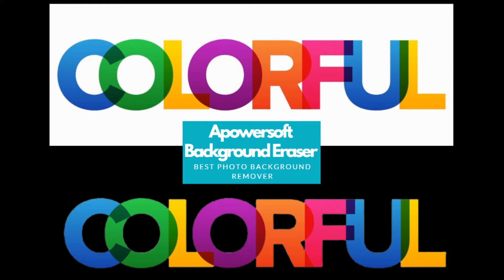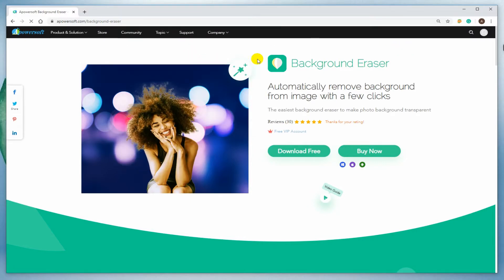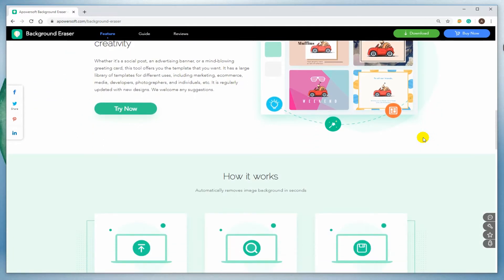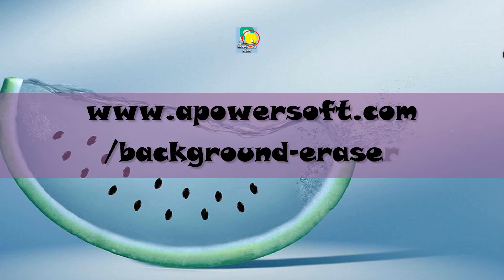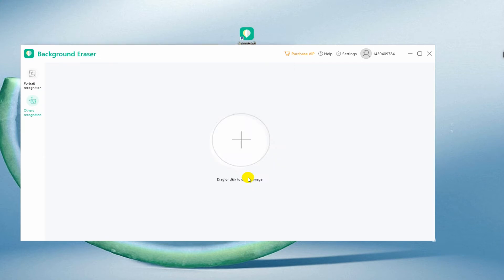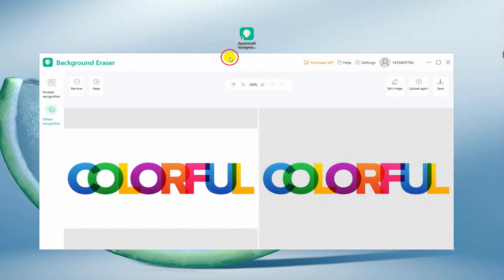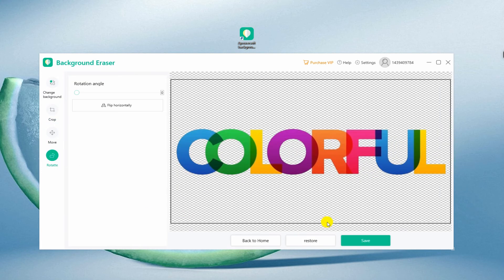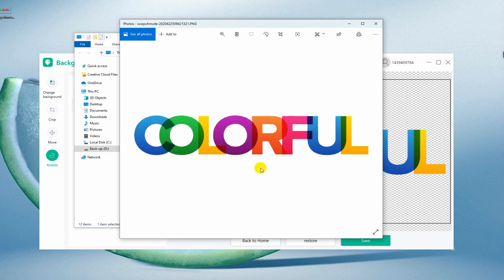How to Remove Background from Text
This is the best program that you may have on your desktop. Try to use this simple yet amazing tool in removing the background from the text.